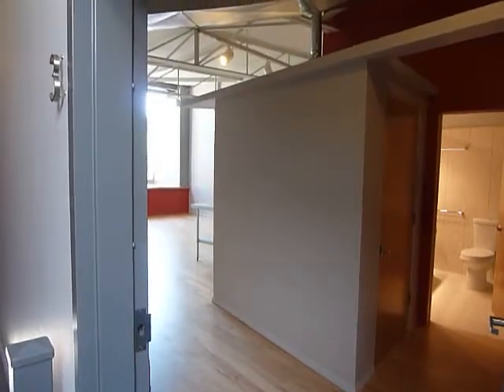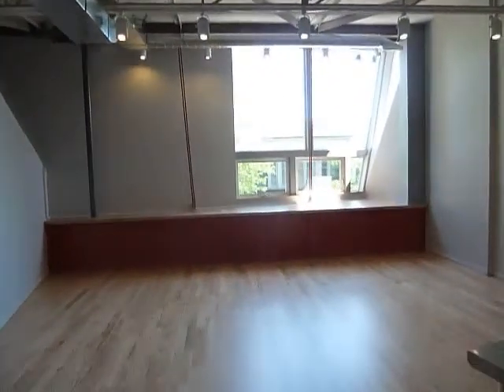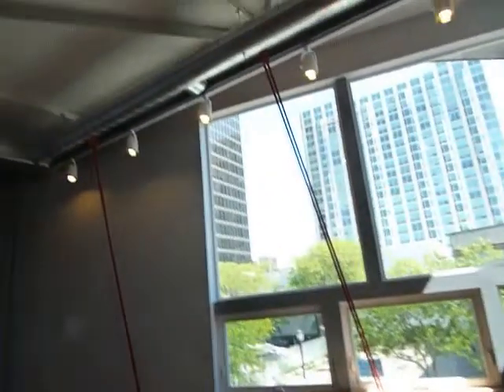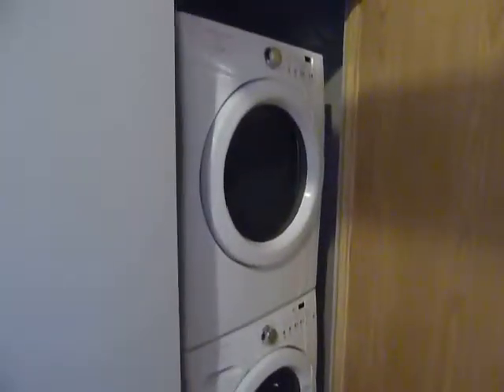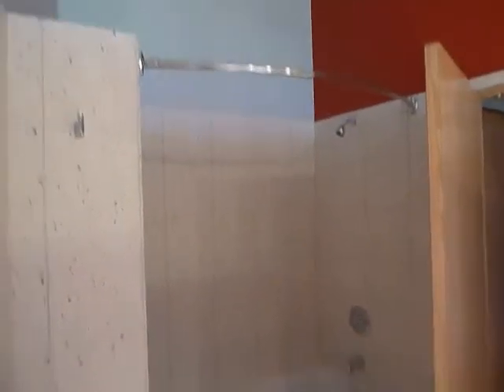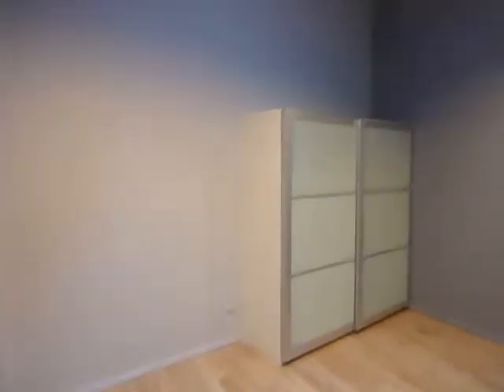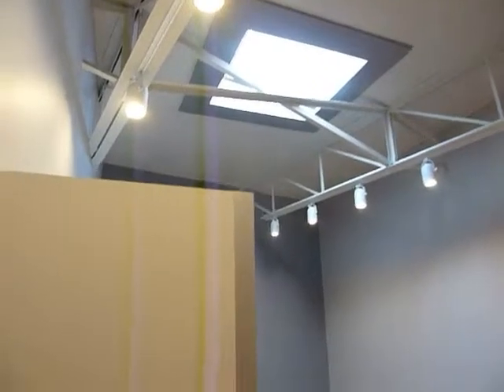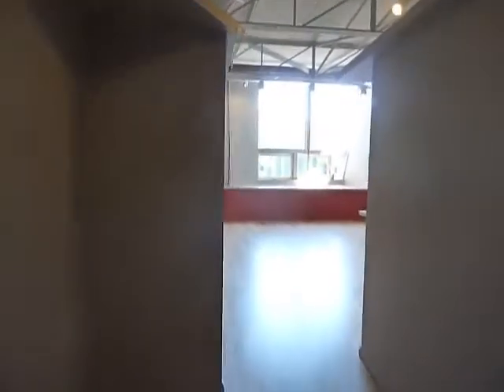604-606 davis (AFZ+3) unit 3 interior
604-606 davis (AFZ+3) unit 3 interior